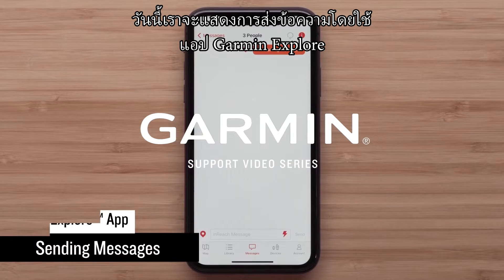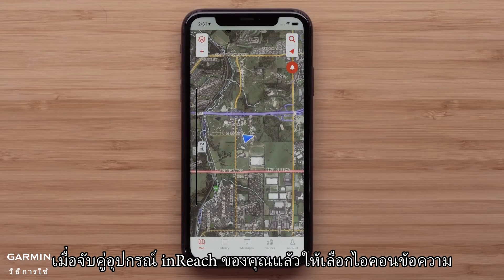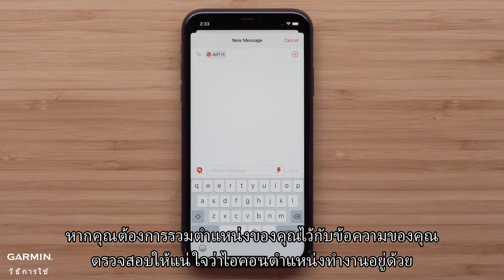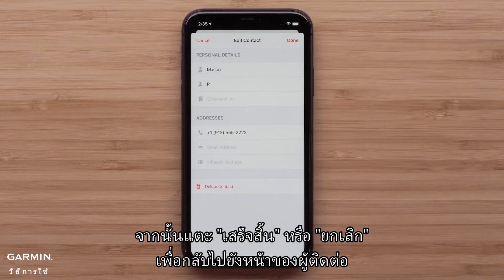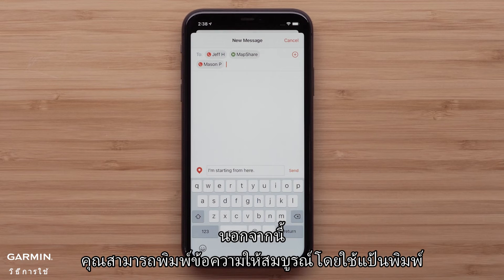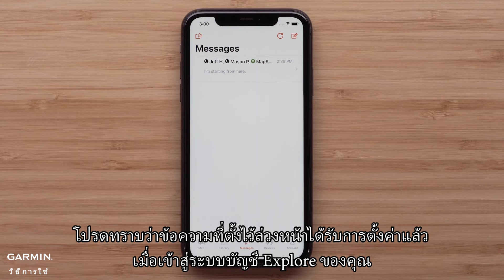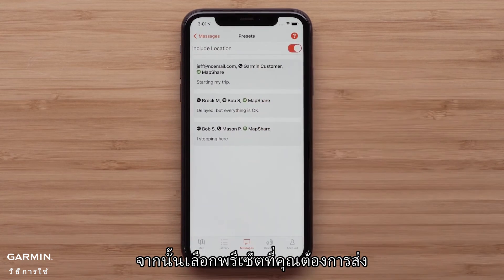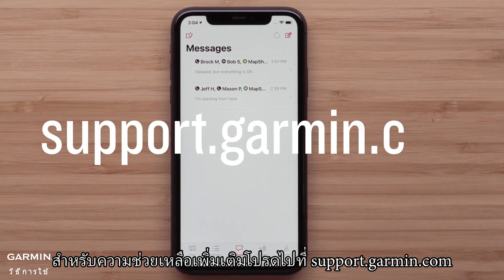บทช่วยสอน - แอป Explore: การส่งข้อความ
เรียนรู้วิธีส่งข้อความในแอป Garmin Explore เมื่อจับคู่กับอุปกรณ์ Garmin inReach ที่รองรับ

0:00 บทนํา
0:17 จับคู่อุปกรณ์กับแอป Explore
0:29 เพิ่มผู้ติดต่อ
1:40 ส่งข้อความด่วน
2:23 ส่งข้อความที่ตั้งไว้ล่วงหน้า
3:31 บทสุดท้าย